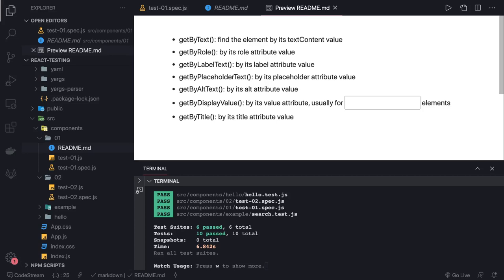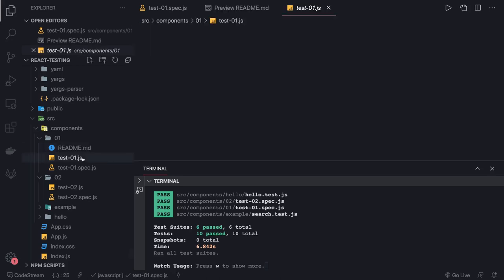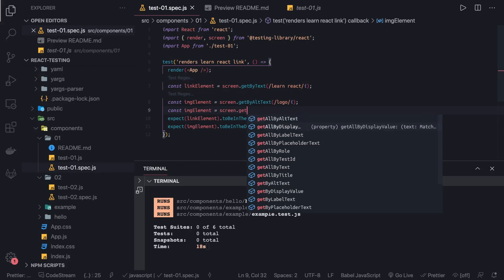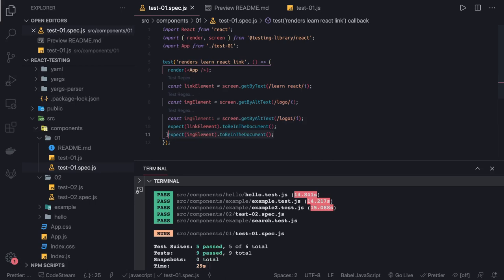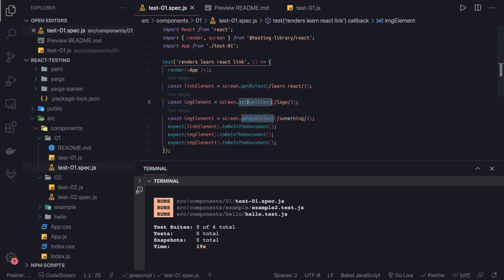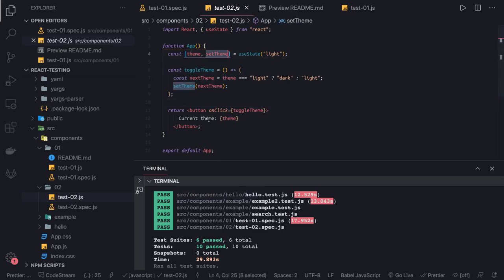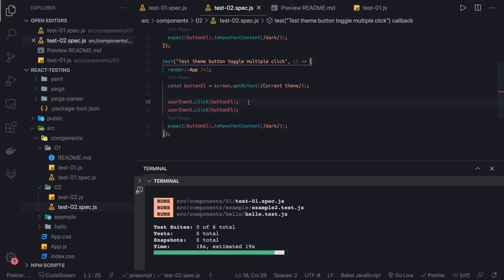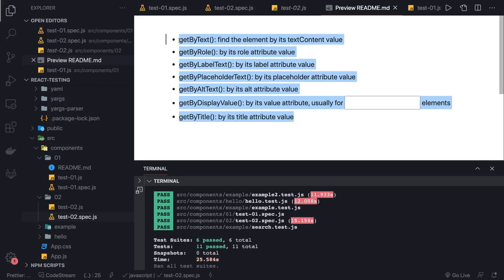React Testing library APIs & DOM APIs #19